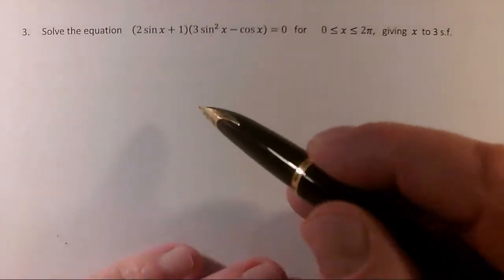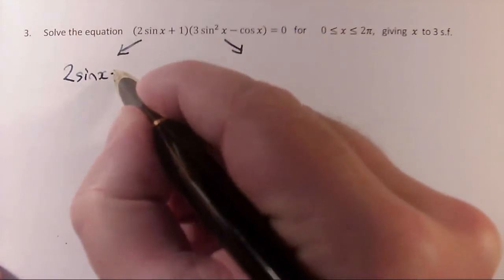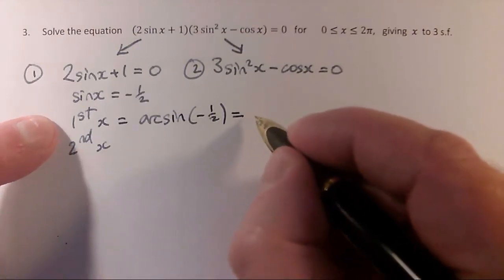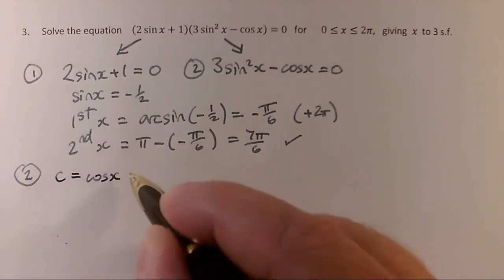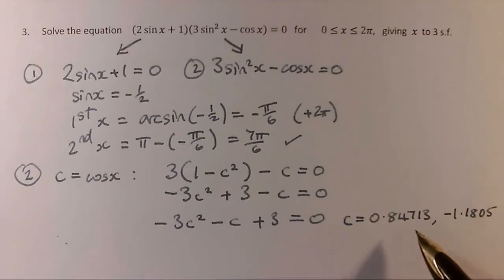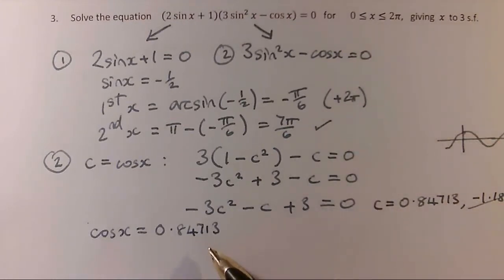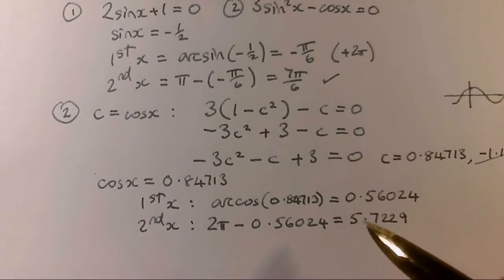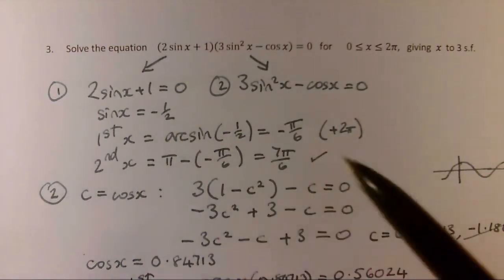Squared Trig 3